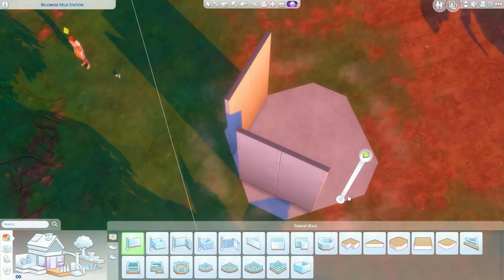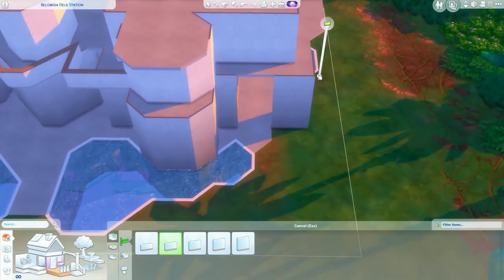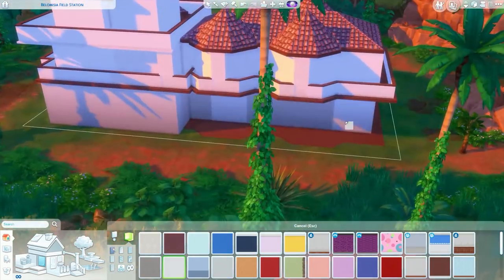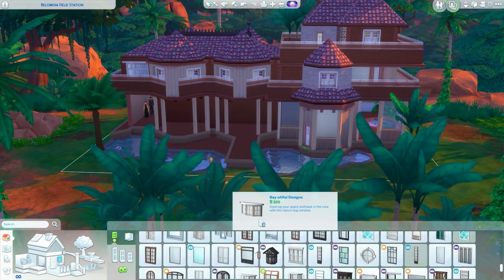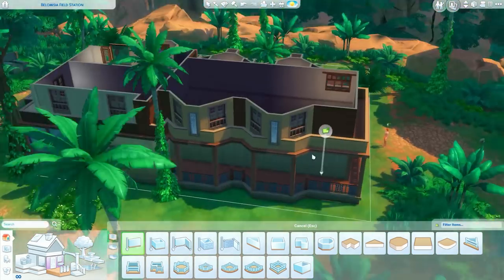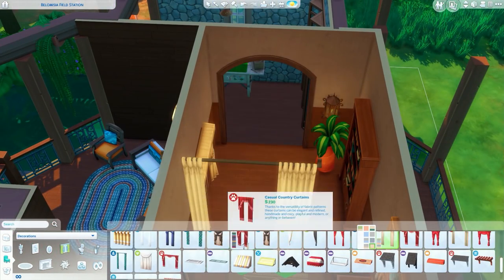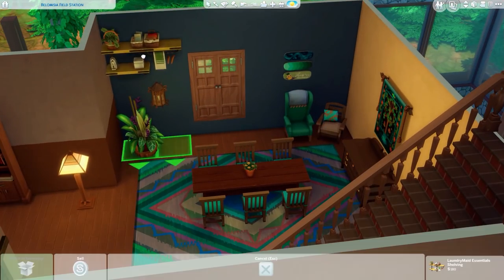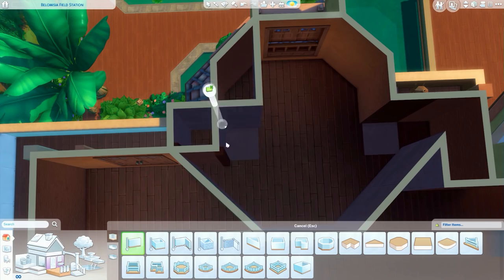SIMS 4 TROPICAL TIKI MANSION | Speed Build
Today we're building a tropical tiki home in the sims 4 with the brand new game pack the sims 4 jungle adventure. This home is for a family :)

FIND ME ON:

GOOGLE+// Hatsy